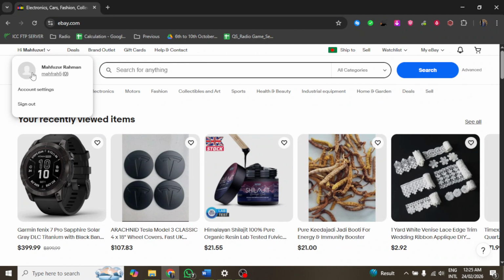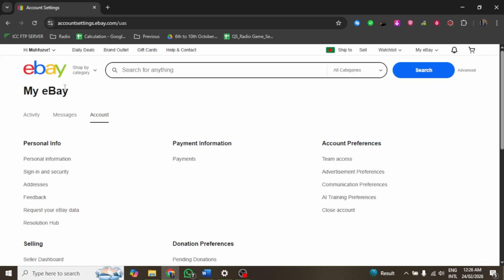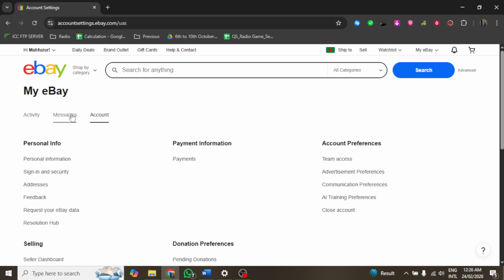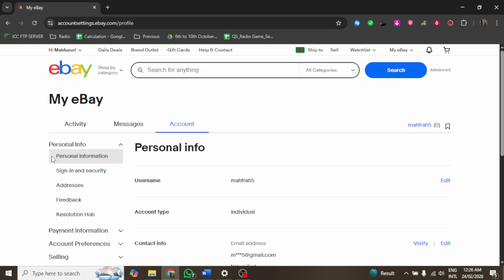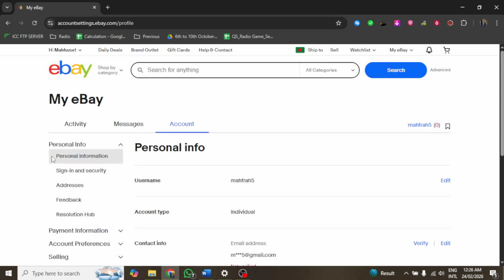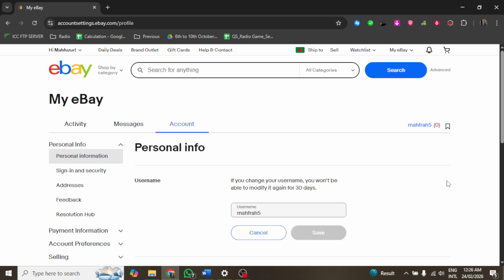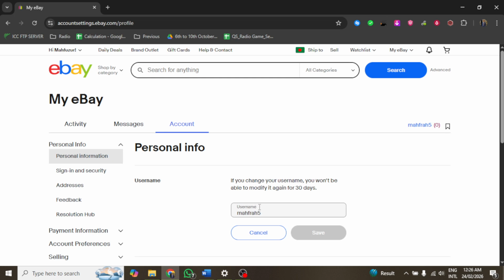How to change your name on eBay [FULL GUIDE]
In todays video we cover How to change your name on eBay